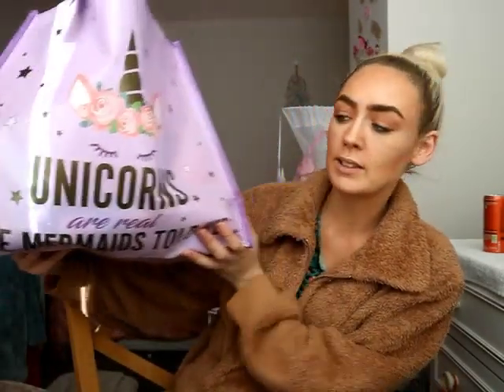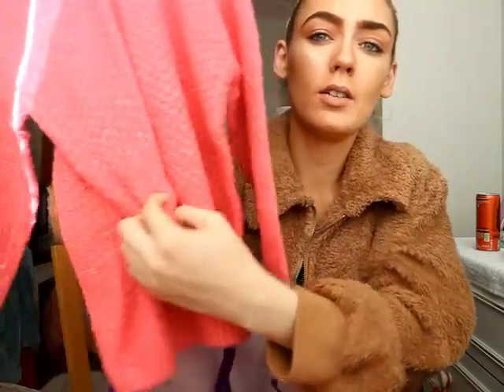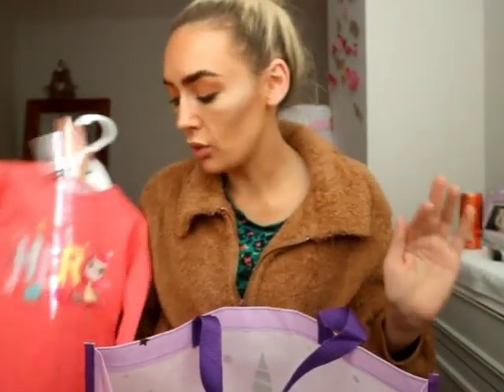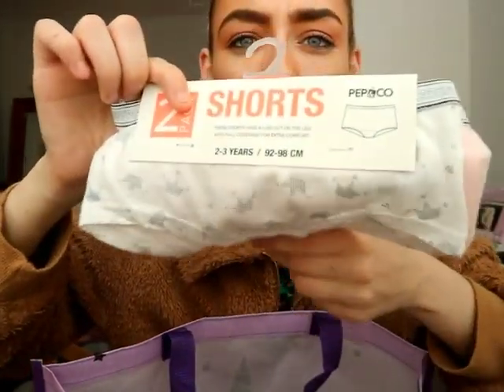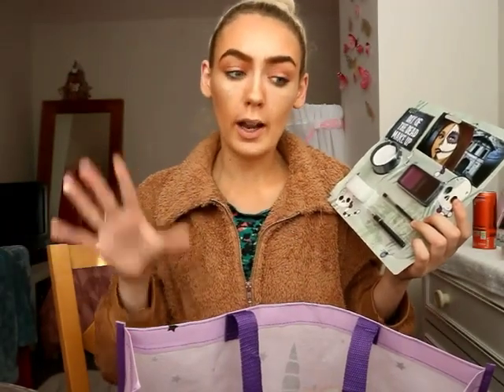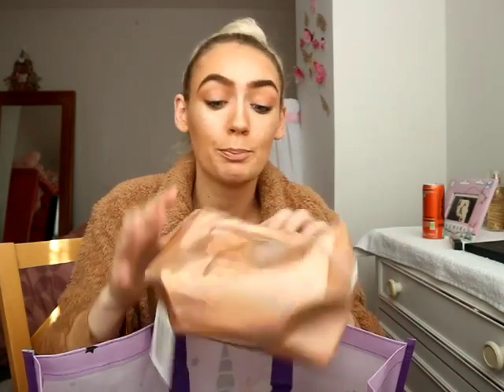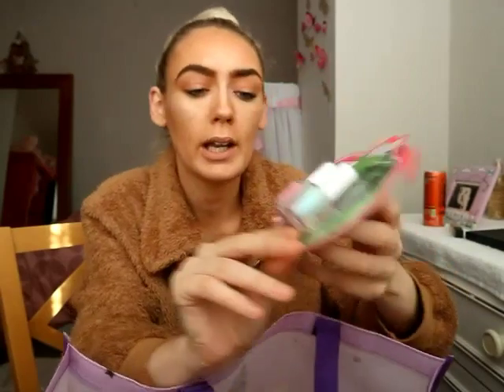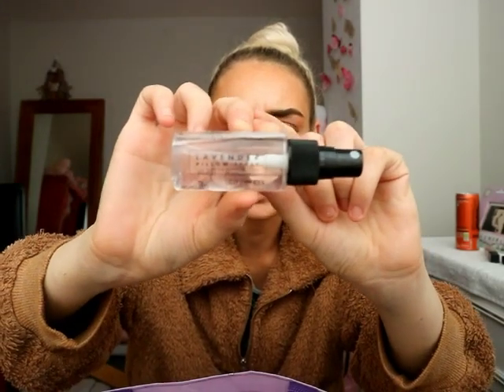POUNDLAND / PEP&CO 'HUGE' HAUL | (Autumn Finds) 🍂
Hello beautiful welcome back !! Today I'm back with another Poundland Haul and by am i excited too show you guys my new buys! If you enjoyed this video smash it with a huge thumbs up too show your kind support!✨💖

I love you all AND stay 'Confident'. 💅🏻😙😌

N x

-SC: nickyharty2014x